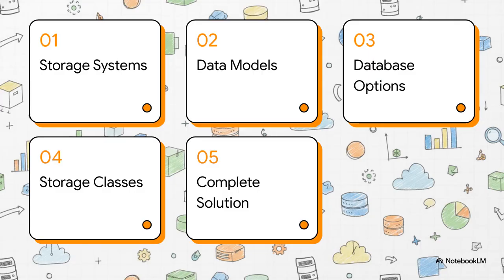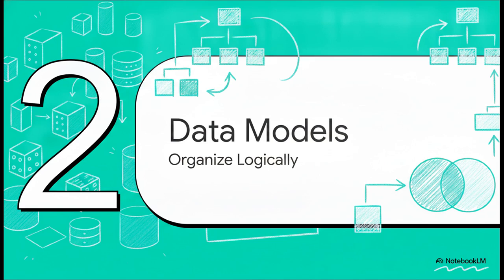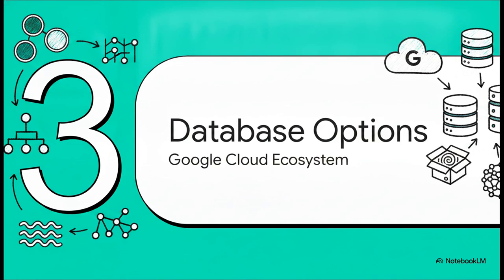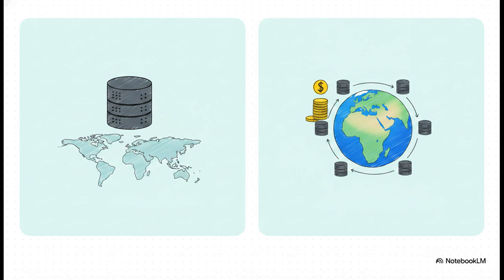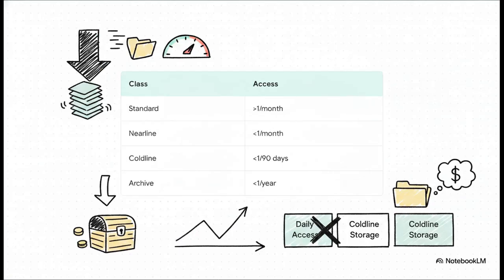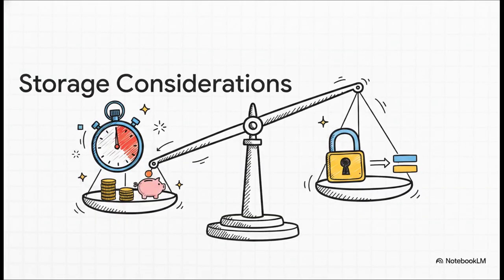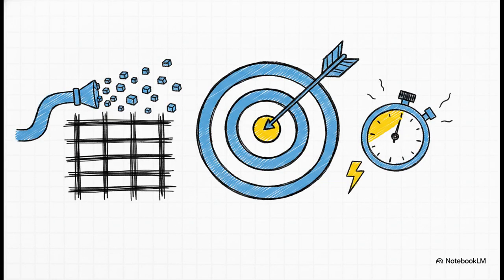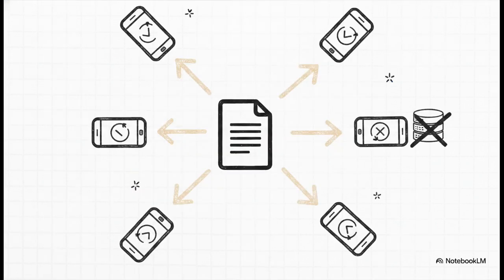Cloud Storage Right Tool